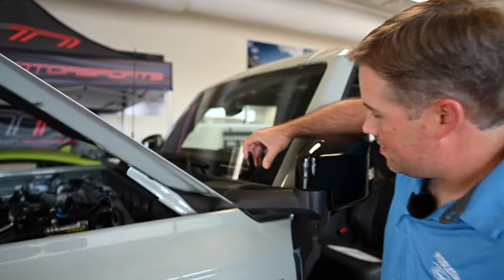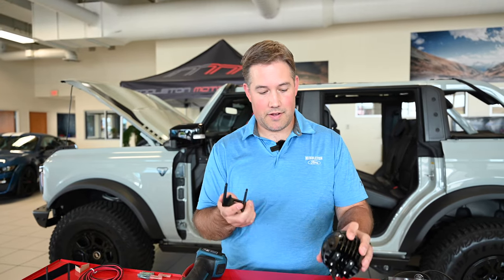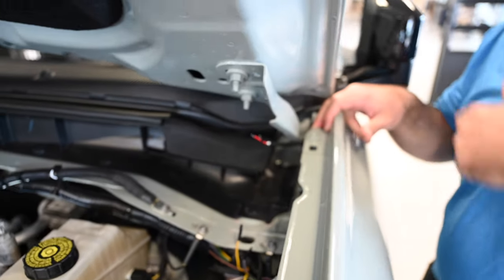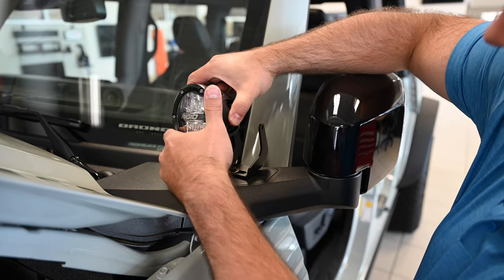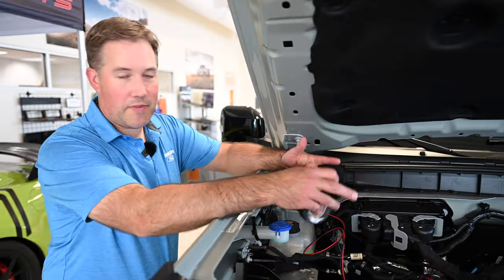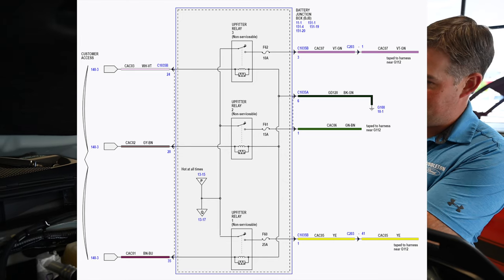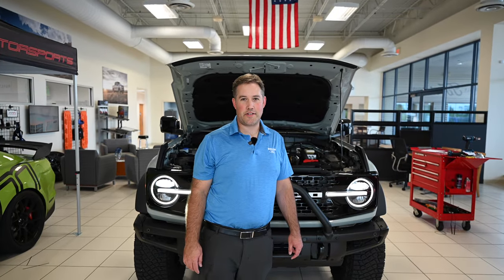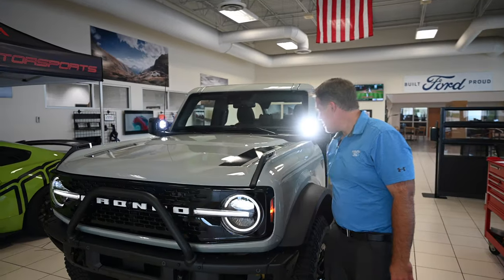2021 Ford Bronco Rigid 4in 360 Series LED Pod Light A-Pillar Install into Factory Accessory Switch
2021 Ford Bronco Rigid 4in 360 Series LED Pod Light A-Pillar Install into Factory Accessory Switch
Ask any questions you have!
Mike shows you how to install LED Pod Lights on the new 2021 Ford Bronco 4-Door!

Follow @Middleton_Sasquatch on Instagram